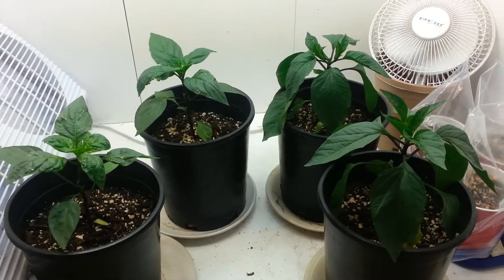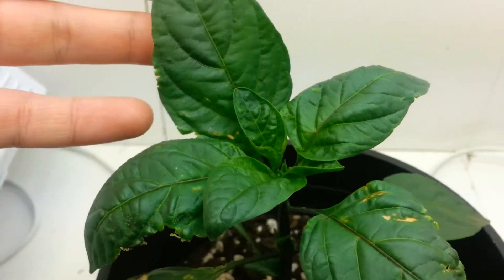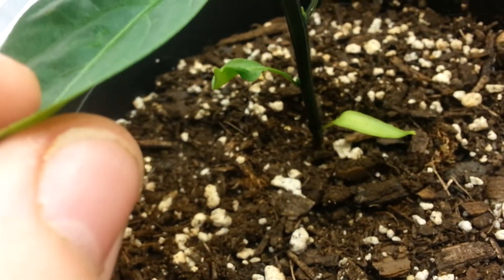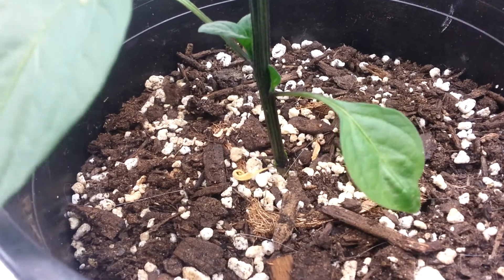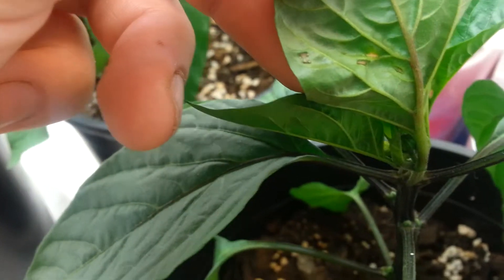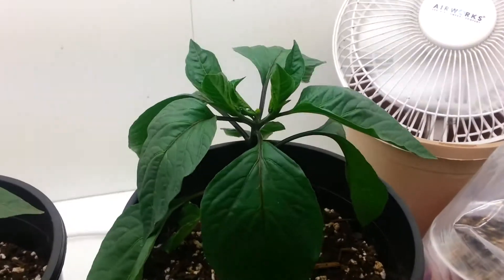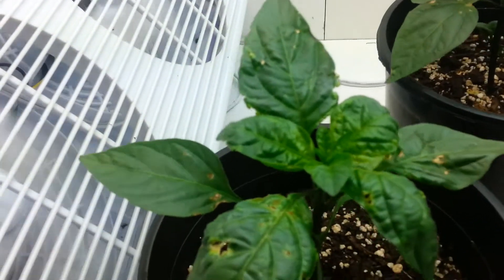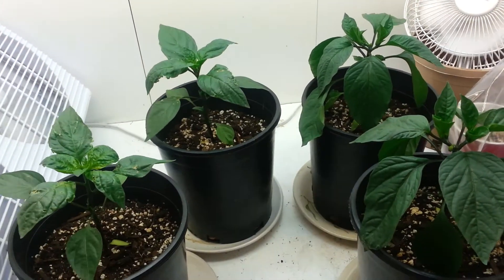Indoor Pepper Cross Breeding Part 4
Concluded that the disease on my plants is Pepper Leaf Spot. Going to let the disease go and document what it can do to a plant.

Also going to practice emasculating flowers on the first few flowers, and try to make a cross if I can. Curious to see if the disease spreads through the pollen as well.